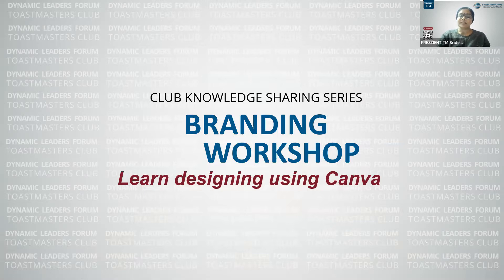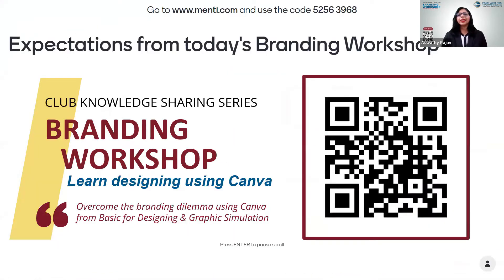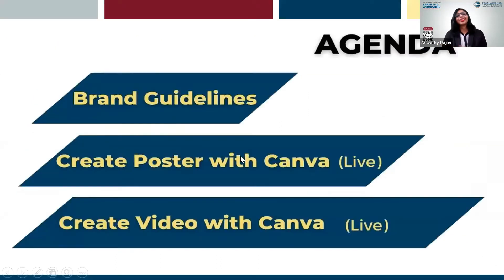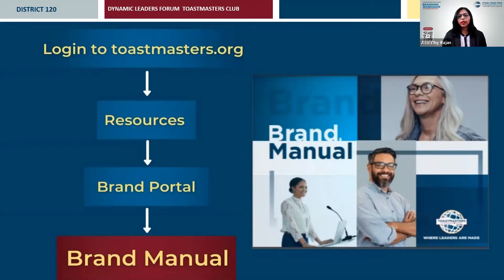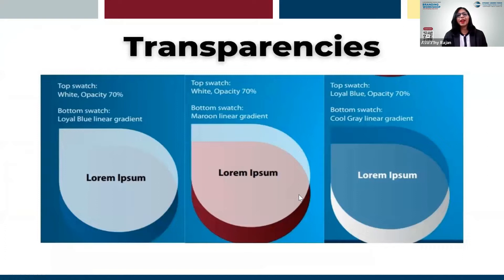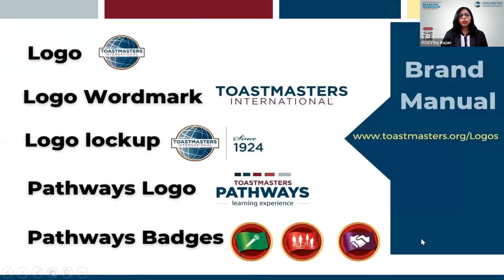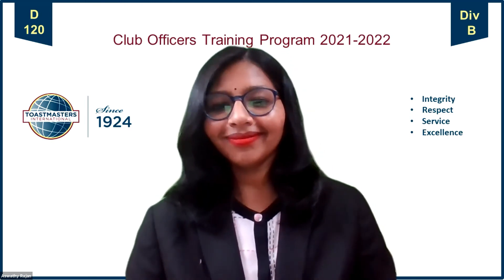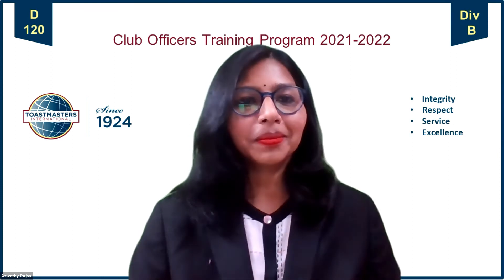Branding Workshop | Designing using Canva by TM Aswathy Rajan